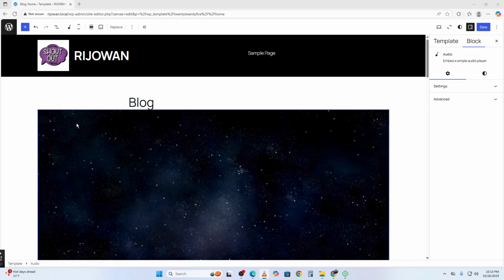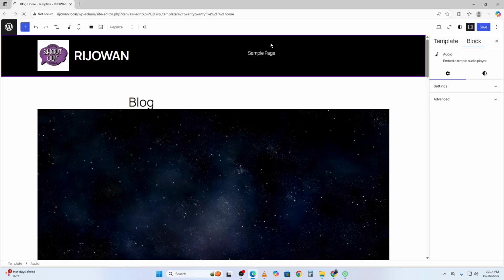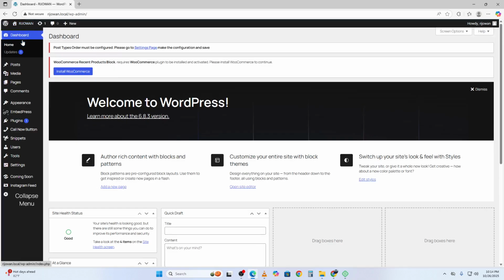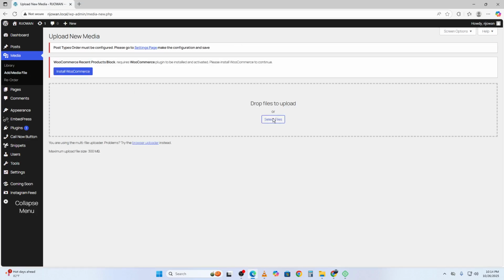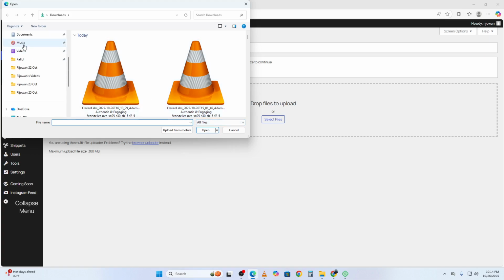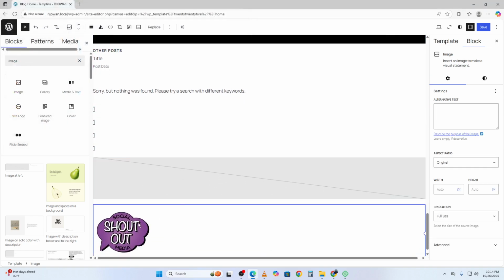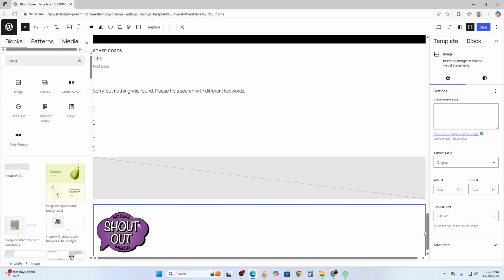How To Upload Images Wordpress Or Add A Picture In Wordpress - 2025 (Step by Step)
- - - How to Upload Images Wordpress or Add a Picture in Wordpress
In this video, you’ll learn how to upload images in WordPress or add a picture in WordPress quickly and easily. I’ll guide you through the process of inserting images into your posts and pages, optimizing them for faster loading, and using the WordPress media library to manage all your pictures efficiently. This tutorial makes adding visuals to your WordPress site simple and hassle-free.